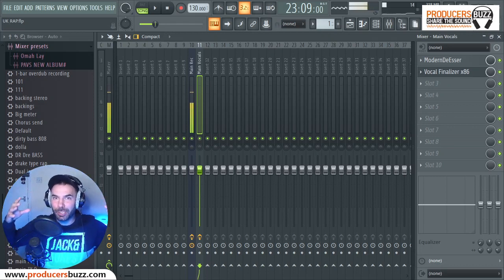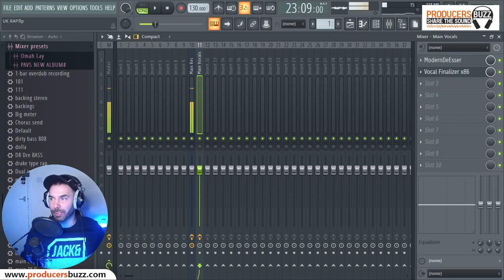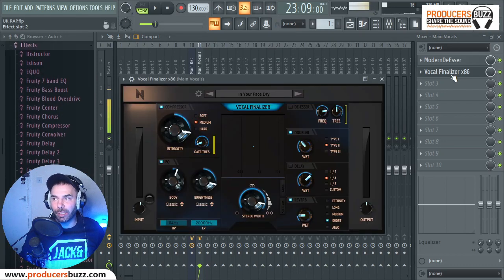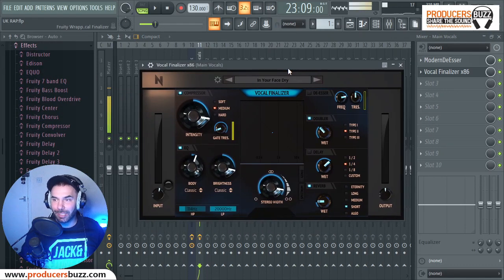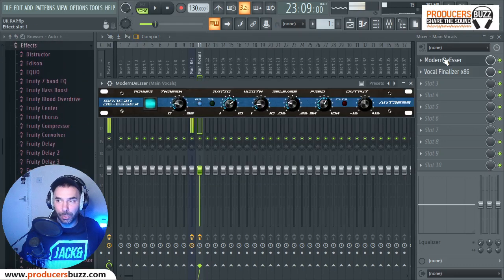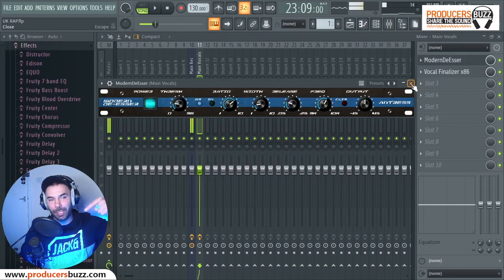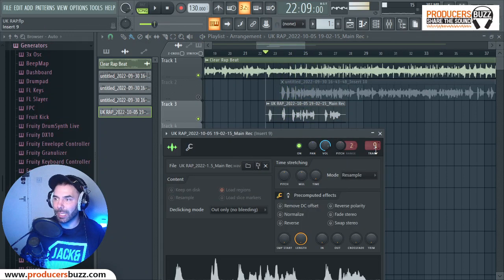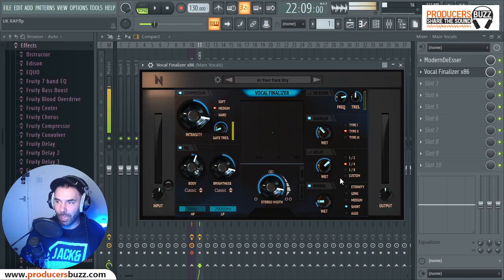Perfect Clear Rap Vocals Using "Vocal Finilizer Plugin" Settings & Tutorial | +Free FL Preset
So this week guys wanted to show you how you can achieve professional Rap Settings or Rap Vocal output inside FL Studio. Defenilty a nice and clear rap vocal effect just by using "Vocal Finalizer VST Plugin", please drop more comments below on what you guys would like to see next week, the more comment you guys drop suggestions the better!

Overviews
- Rap Vocal preset Vocal Finalizer Plugin
- Vocal Finalizer Plugin for RAP
- Using Vocal Finalizer Plugin Mixing Vocals
- Mixing and mastering Rap Vocals
- FL Studio Vocal Mixing Tutorial